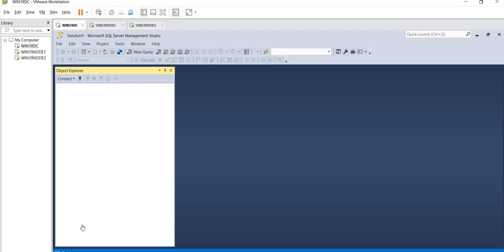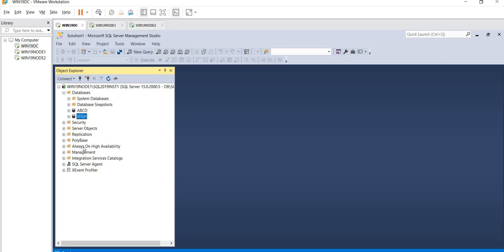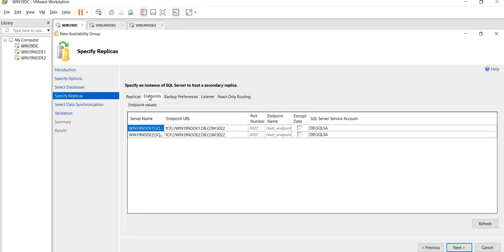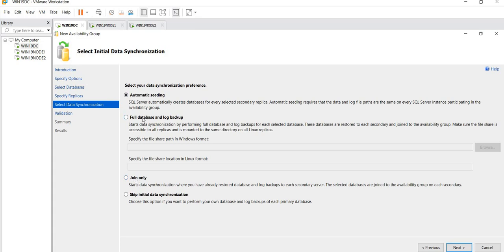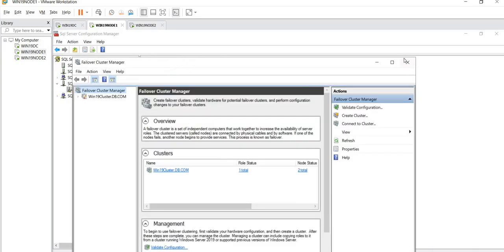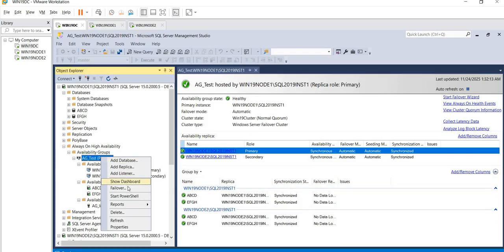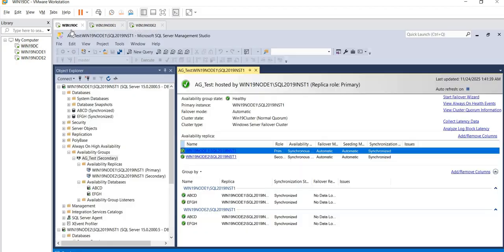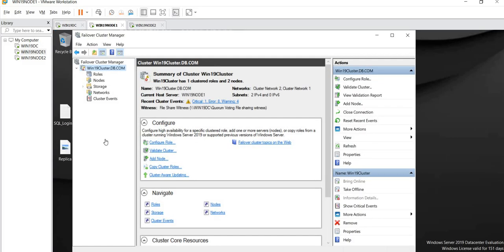Two-Node Always On Availability Group Configuration on VMware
Two-node AG setup on VMware steps:
Install SQL Server on both nodes.
Enable Always On in SQL Configuration Manager on both nodes.
Restart SQL services.
Create database on Node1.
Take full + log backup and restore on Node2 with NORECOVERY.
Create AG on Node1 → add Node2 → endpoint 5022 → sync mode → automatic seeding or manual.
Create AG Listener + static IP.

-- powershell scripts always availibility
select replica_server_name, role_desc from sys.dm_hadr_availability_replica_states;
select database_name, synchronization_state_desc from sys.dm_hadr_database_replica_states;
Get-ClusterGroup
Get-ClusterResource